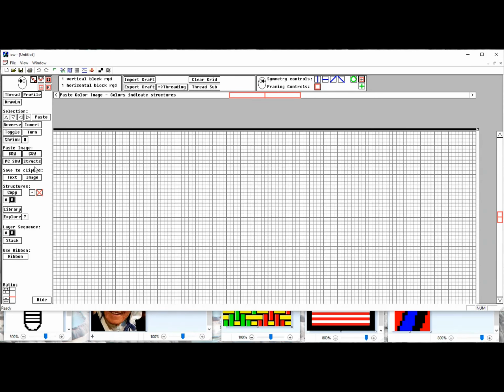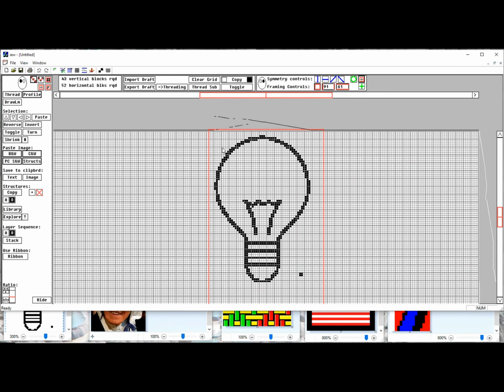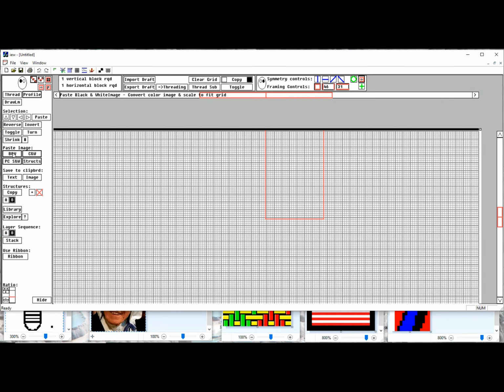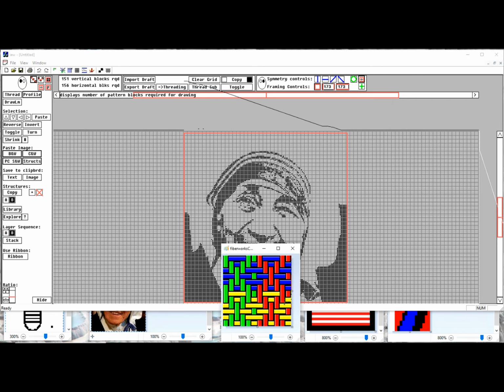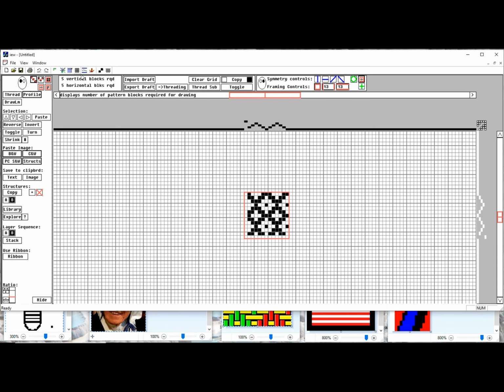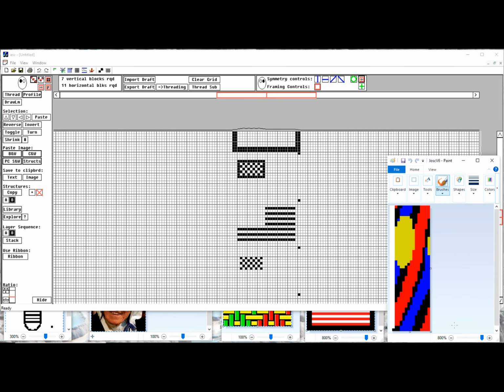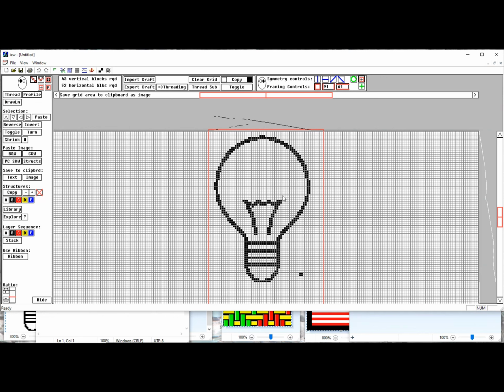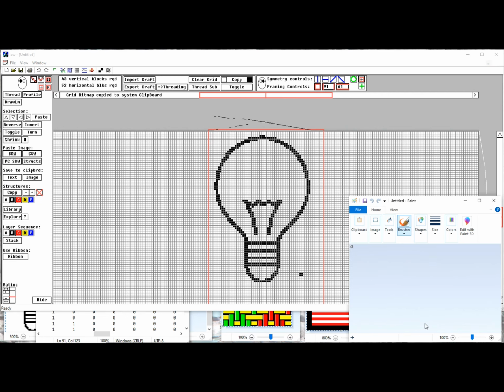Quickdraw Weaving 3.7.4 Grid View Image Import/Export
Describes the ability to import clipart and color graphics to the drawing grid, as well as tools to extract weave structure from the image drawn by weaving software as well as the Polychrome Summer &Winter tools and the ribbon editor